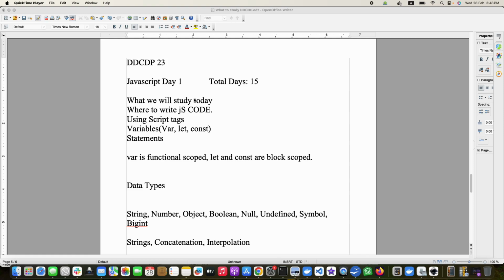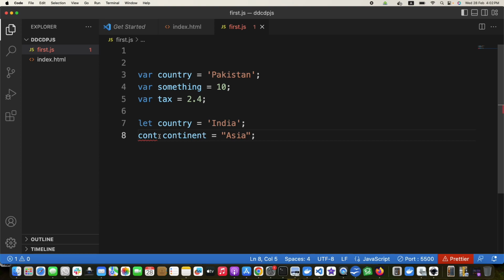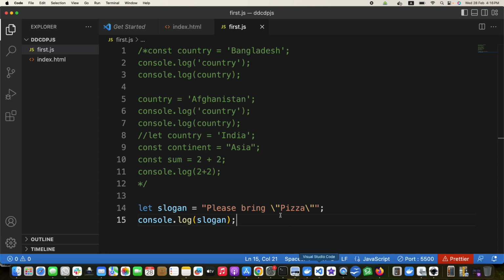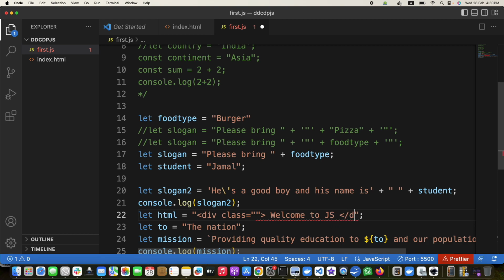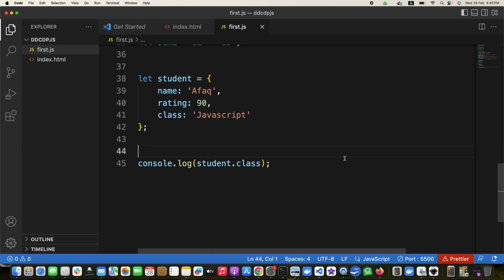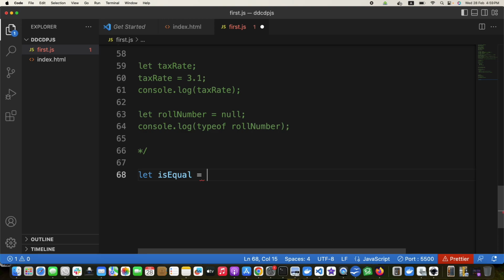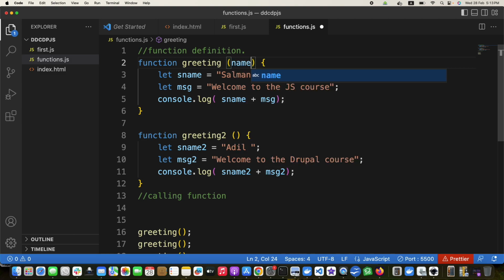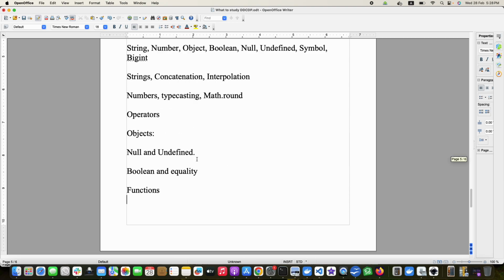Javascript Day 1 - Variables, Data Types, Functions - DDCDP 23